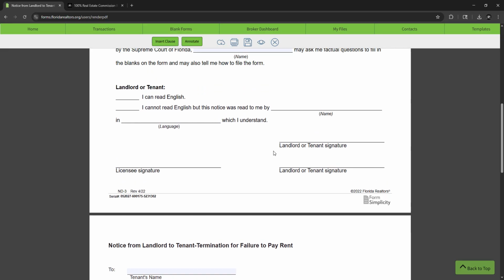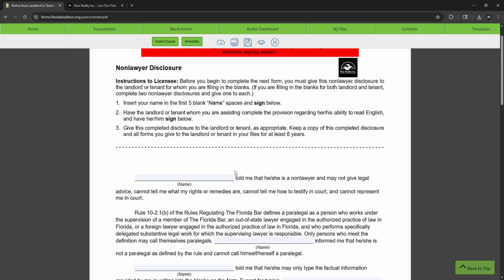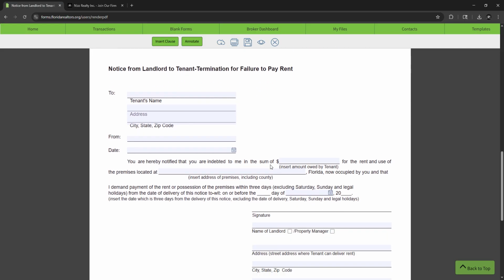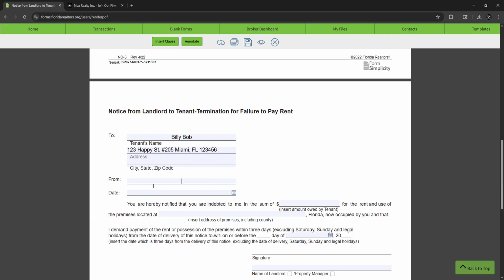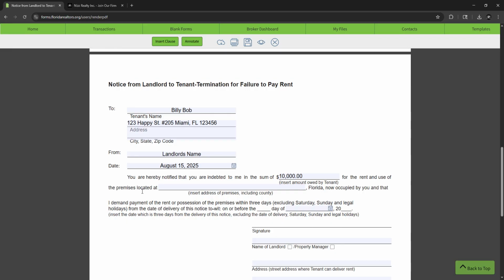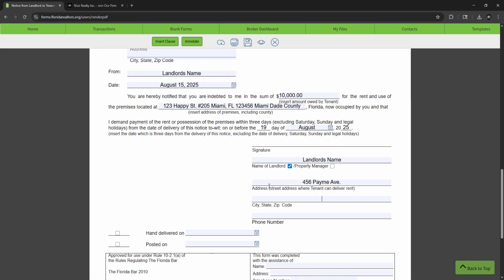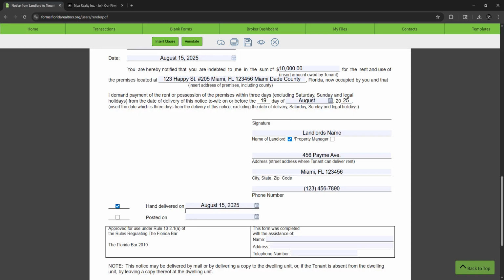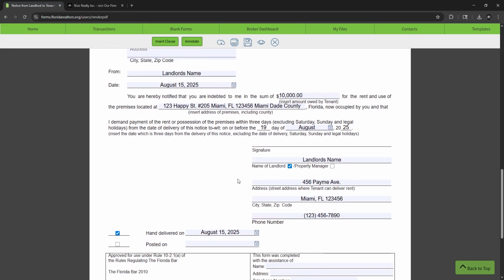Notice from Landlord to Tenant for Failure to Pay Rent (FL Documents)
This video discusses the ""Notice from Landlord to Tenant for Failure to Pay Rent" a document used in the state of Florida.

generates seller, buyer, rental, and commercial leads.

How? (Our website contains data throughout the entire state, multiple MLS's, commercial sector, and more)

Seller Leads - Our website has a home price evaluator, everyday sellers all over the state use this tool for information and contacting us.

Buyer/Rental Leads - Everyone is signing up on our website to receive instant information and real time data on the market. (try searching the market for yourself on our website)

Commercial - Our website has access to the commercial sector and listings. If you're interested in learning about commercial sales and leases, we have opportunities for those interested in learning.

Nizz Realty Inc.  (100% Commission Brokerage)

What is 100% Commission? (We pay our agents 100% of their commission)

How? (We have opportunities with $0 monthly fees and more premium opportunities for those interested in our technology) Visit our "Join Us" page for further details.

24/7 Live Broker Support | Call/Text/Email | (Afterhours Support)

We welcome new & veteran agents.

New Agents - We're not like a traditional brokerage, We DO NOT sell you a dream or paint you a beautiful picture of the real estate business. (This is a tough business and we teach you how to make money)

Veteran Agents - You understand the business and see what we're offering.